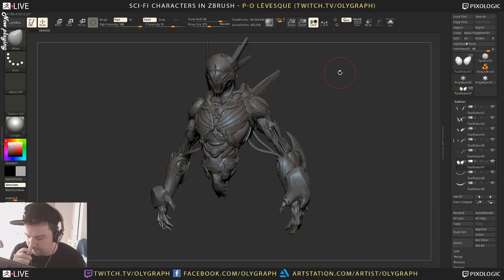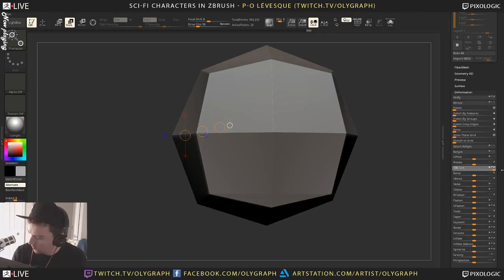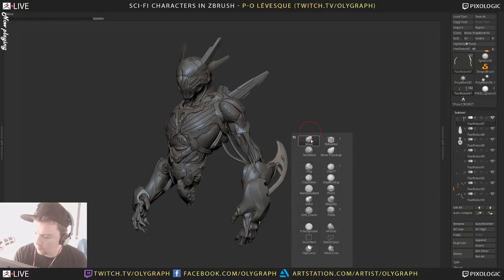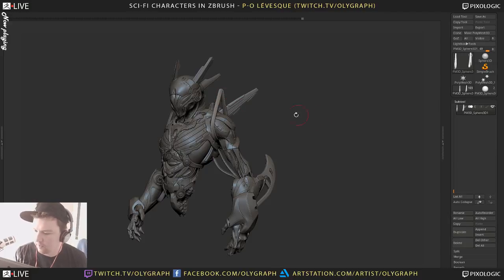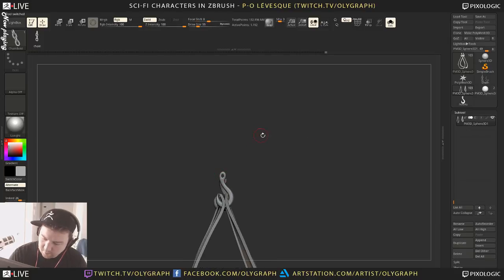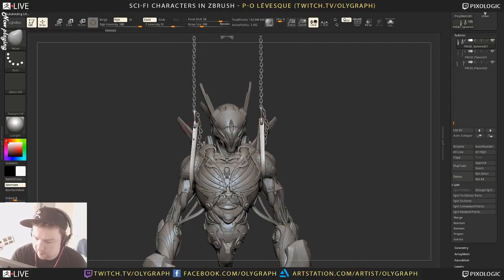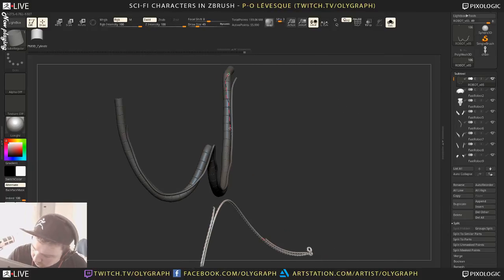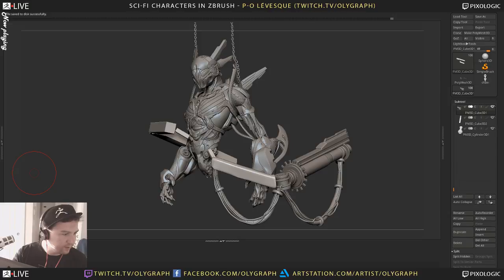Pierre-Olivier Lévesque - Sci-Fi Characters in ZBrush 4R8 - Episode 9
Pierre-Olivier covers the conception and the creation of a Sci-Fi character inside ZBrush